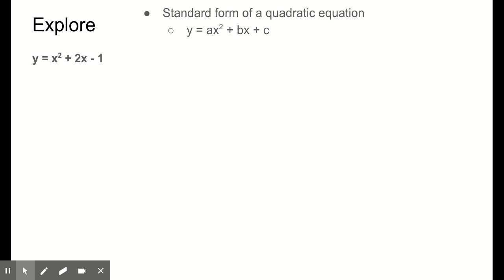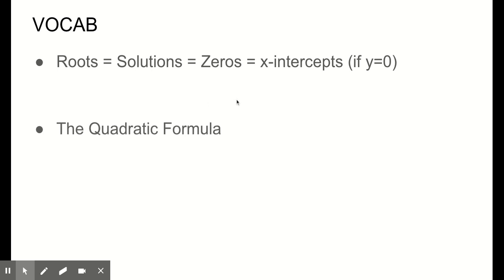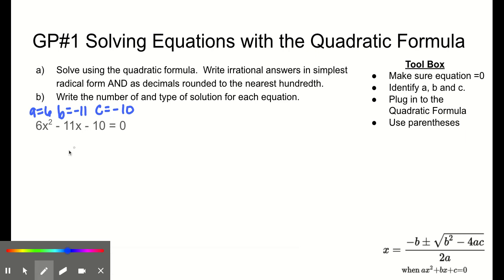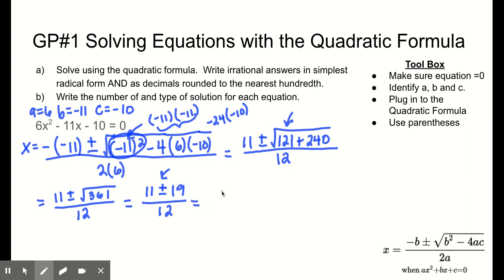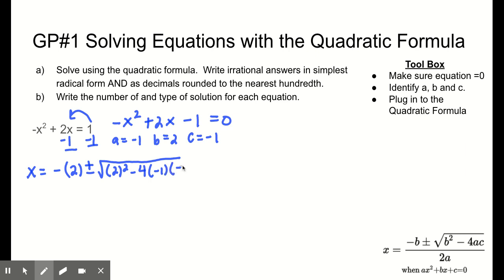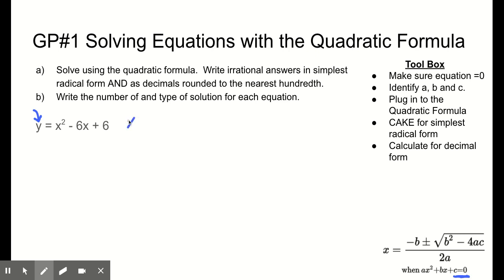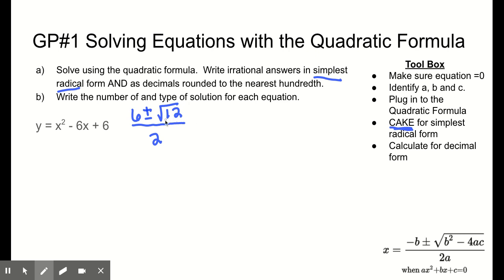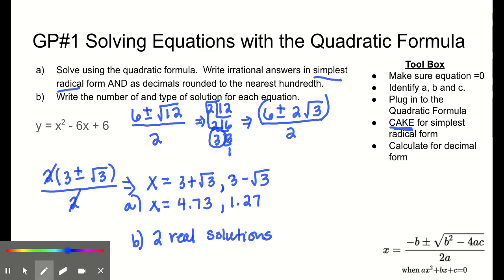5-3 Solving with the Quadratic Formula-Real Number Solutions